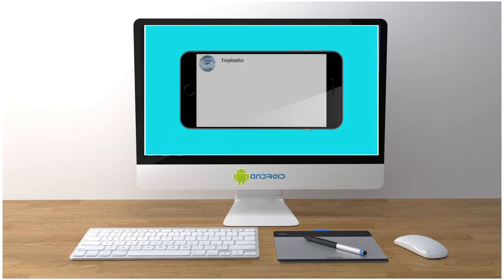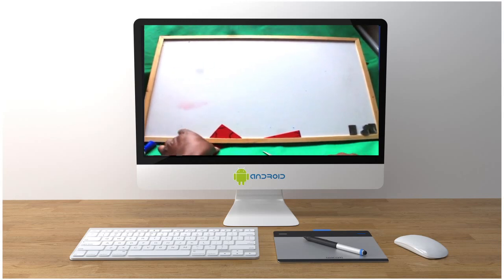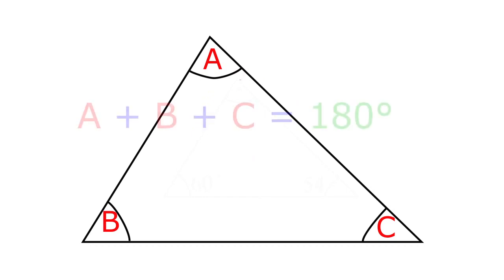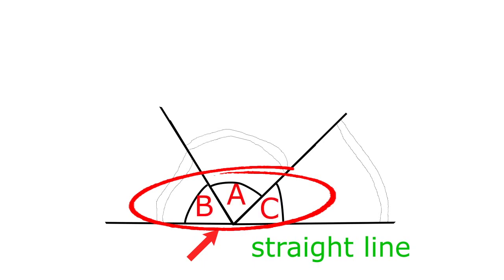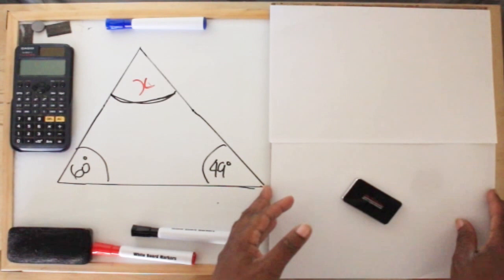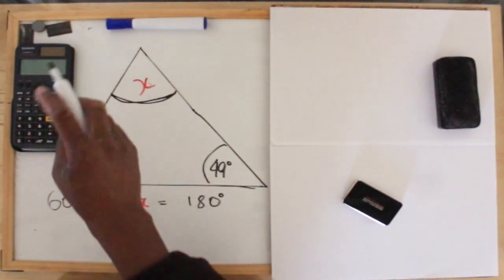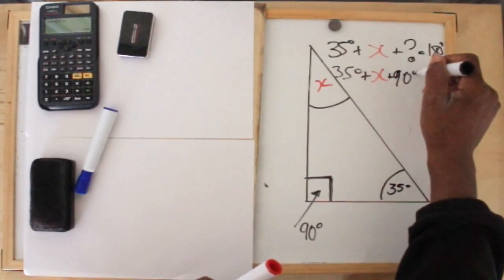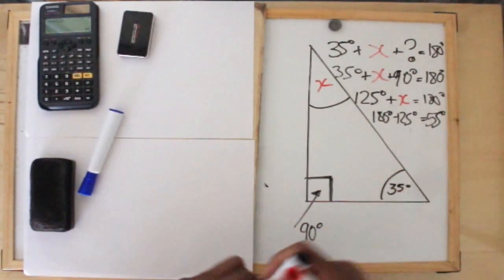Angles of A SCALENE Triangle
The Scalene triangle. All three sides have different lengths and therefore all three angles are different. Today we learn how to find missing scalene triangle angles.